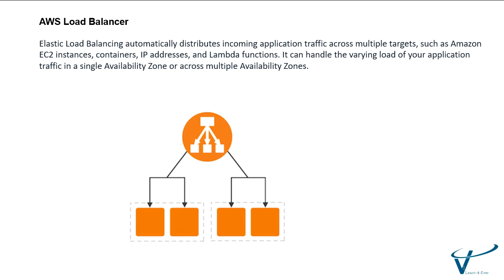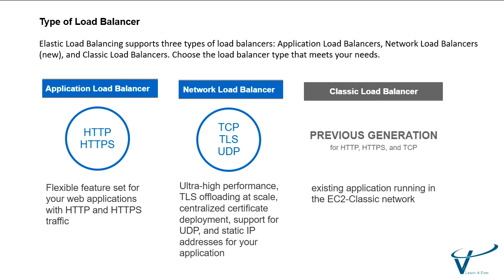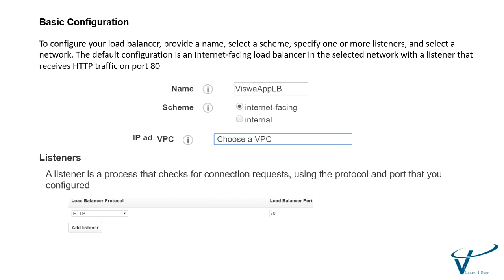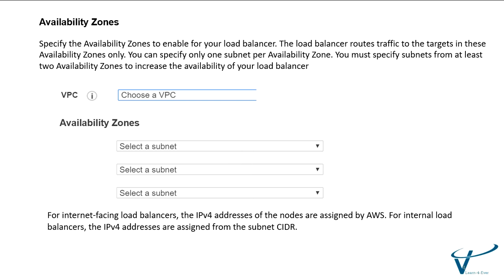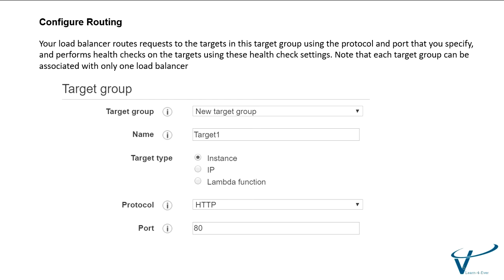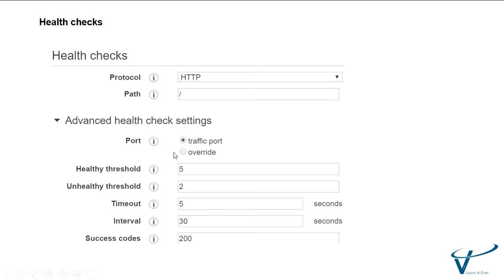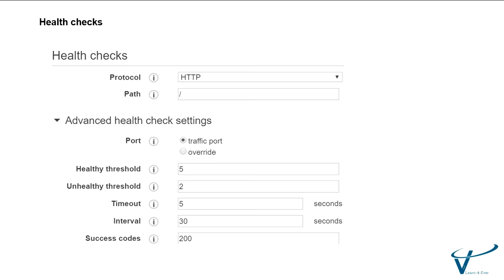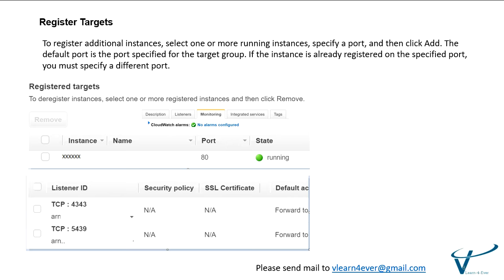AWS Load Balancer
This Video talks about AWS Load Balancing Concept and help us to configure the steps.